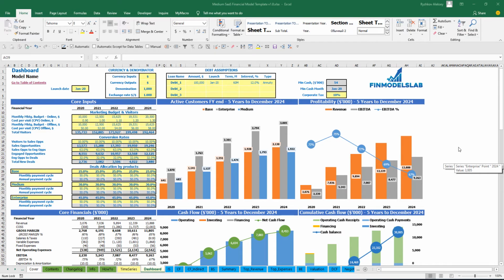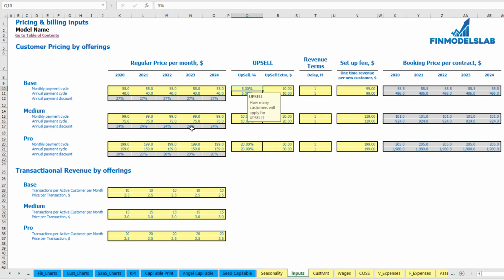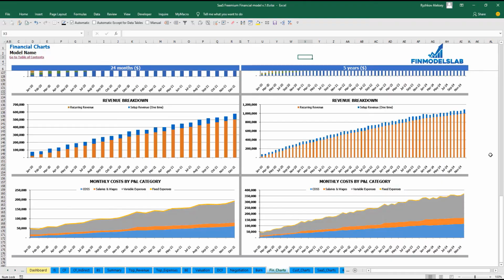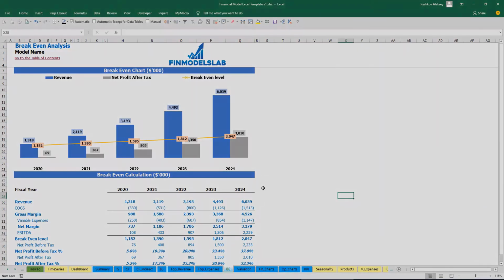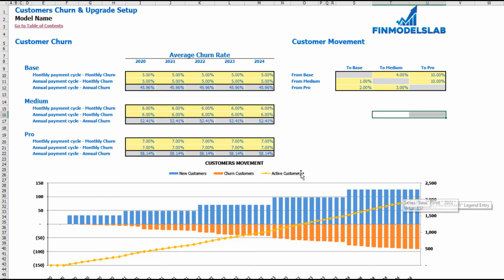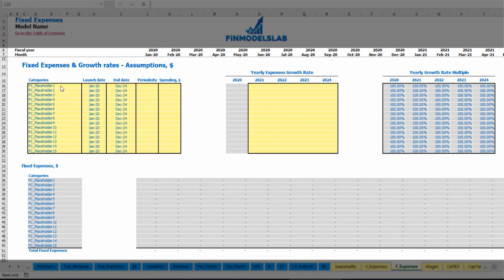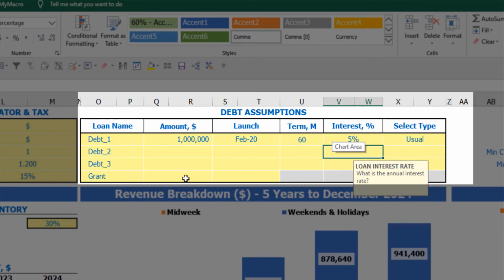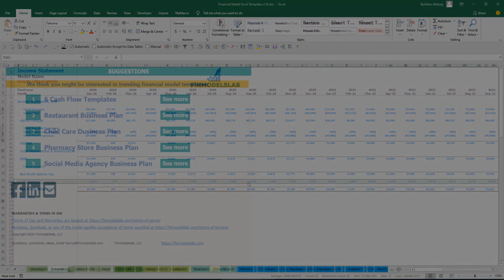How to Build a Beauty Subscription Box 3 Statement Startup Financial Model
Five-year financial model template for Excel for Beauty Subscription Box Business Plan Pro Forma Template Excel with prebuilt three statements - consolidated profit and loss statement, balance sheet, and cash flow statement proforma. Key financial charts, summaries, metrics, and funding forecasts are built-in. Created with the mind of the beauty subscription box business.
Consider using Beauty Subscription Box Pro Forma Projection before buying the beauty subscription box business. Unlocked - edit all.

Beauty Subscription Box startup financial projections evaluate the impact of an investment. The financial model template for the startup is more advance with options for making adjustments to create a Pro Forma closing balance sheet, incorporate s given scenarios and terms of the deal, and as well as perform break-even point in sales dollars, and determine the expected impact on valuation.

Advantages:

 - Easily Model Beauty Subscription Box Income Statement And Balance Sheet

 - Understand The Impact Of Future Plans And Possible Outcomes

 - Look More Serious For Outsiders

 - Start A New Business With Beauty Subscription Box Financial Model Excel Spreadsheet

 - Deal With Professionals – Whether They Are Attorneys Or Consultants

Chapters:

BUSINESS MODEL (0:30)

- Inputs at the Dashboard (0:41)
- Seasonality Tab (5:26)
- Pricing and Billing Inputs (6:18)

REPORTS (9:22)

- SaaS Metrics Charts (9:25)
- Customers Count Charts (11:25)
- Financial Charts (12:18)
- Income statement (13:59)
- Cash flow statement (14:42)
- Indirect cash flow statement (14:52)
- Balance sheet (15:07)
- Executive Summary (15:24)
- Benchmark KPIs (15:59)
- Cash Burn Ratio Tab (17:16)
- TOP Revenue (17:38)
- TOP Expenses (18:56)
- Break-Even Analysis (20:15)
- Valuation (20:39)
- DCF Tab (21:39)
- Negotiation Tab (22:41)

INPUTS & COLOR-CODING (24:09)

- Customers Movement Tab (25:41)
- Cost of Services Sold (27:26)
- Wages (29:02)
- Variable Expenses (31:55)
- Fixed Expenses (33:47)
- CAPEX (38:15)
- Debt assumptions (39:38)
- Capitalization Table (41:25)
- Options Tab (43:56)
- Corporate Tax Setup (45:08)
- Currency and denomination setup (45:42)